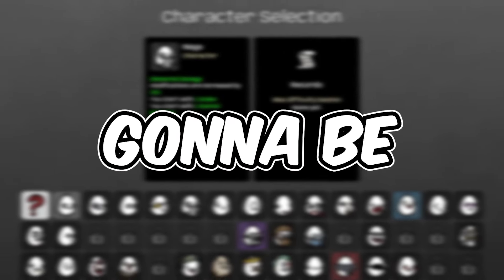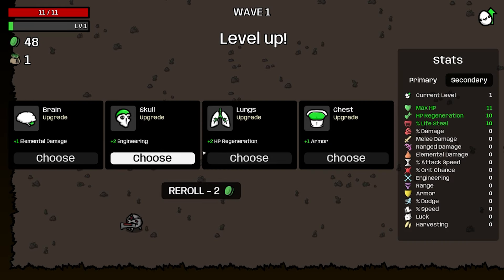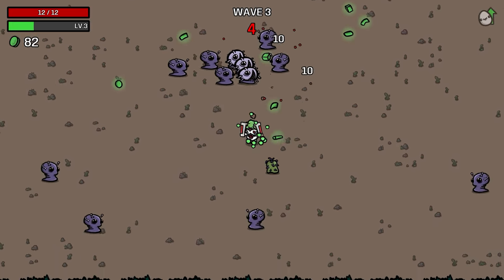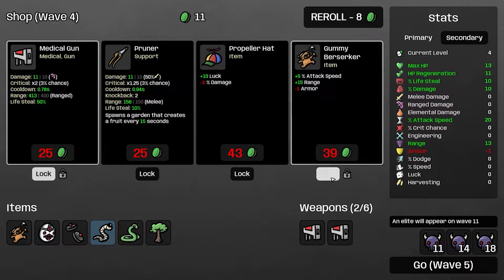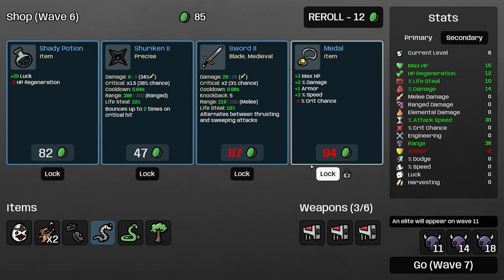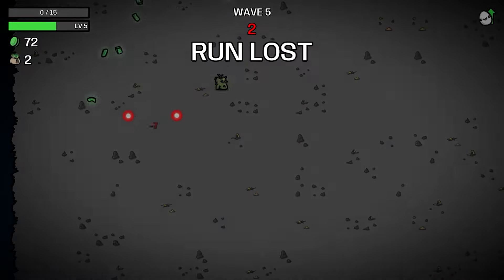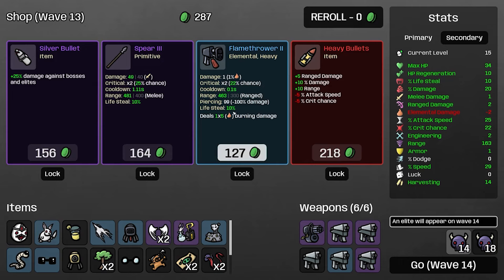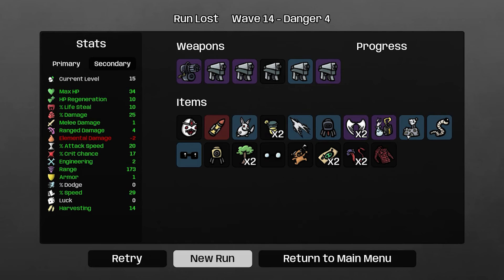loser To A Powerful Vampire In Brotato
time to drain some HP...